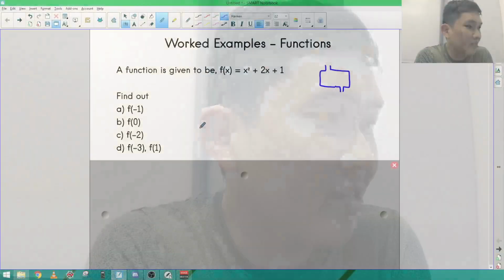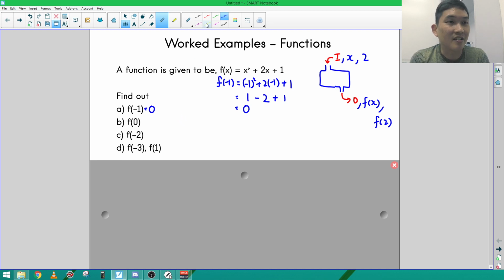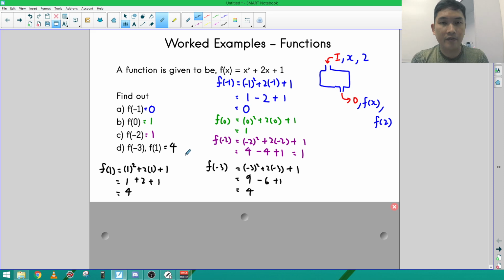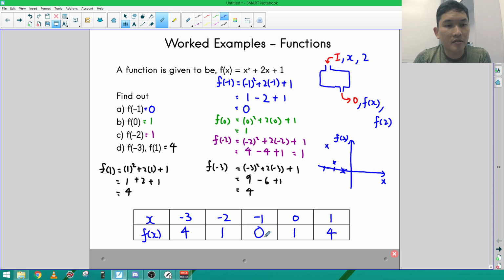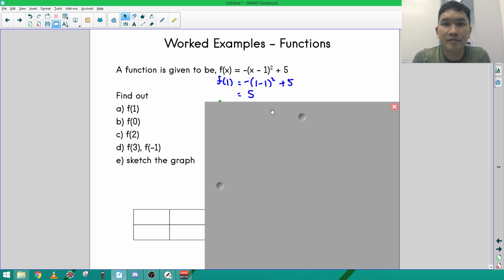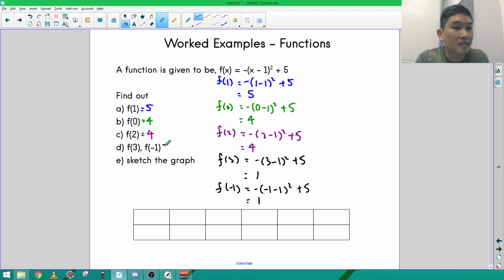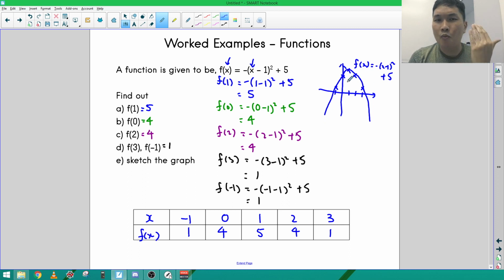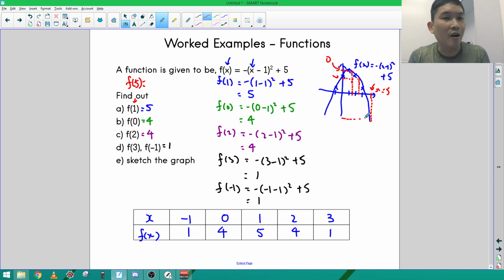Worked Examples: Functions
In this video we look at concrete examples on functions!